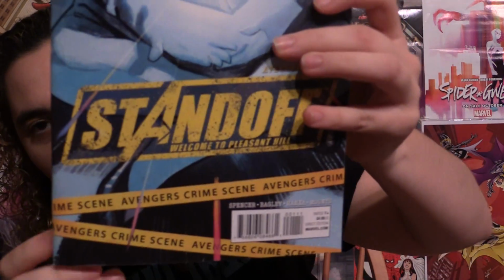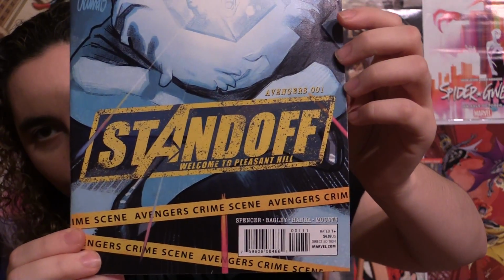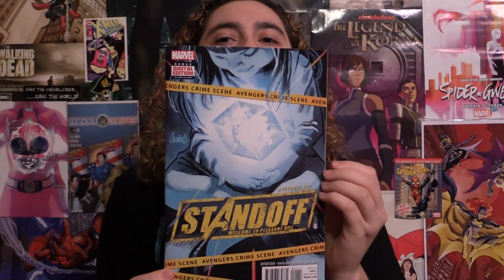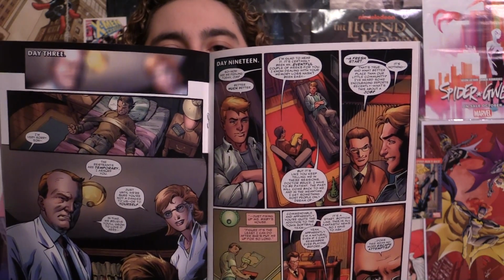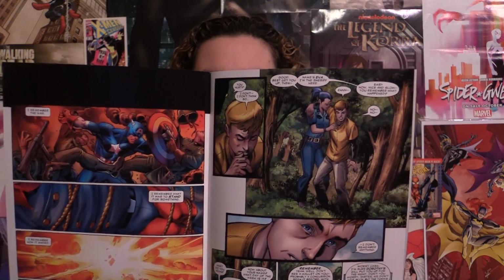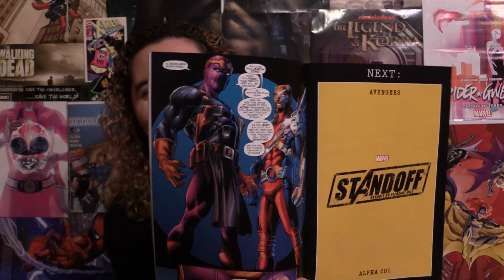Comic Uno Avengers Standoff Welcome to Pleasant Hill #1 (review)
Here is my comic book review for Avengers Standoff Welcome to Pleasant Hill issue 1.

Buy Like Father, Like Daughter #1 on DriveThruComics